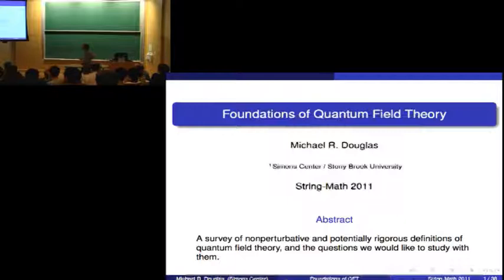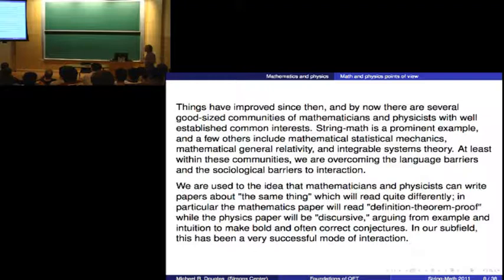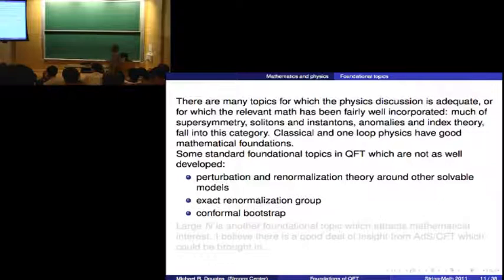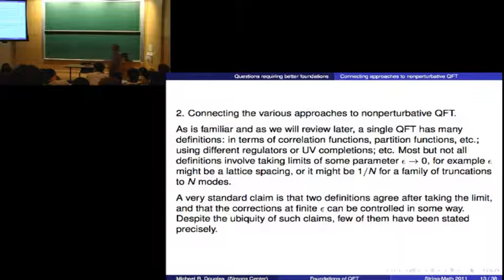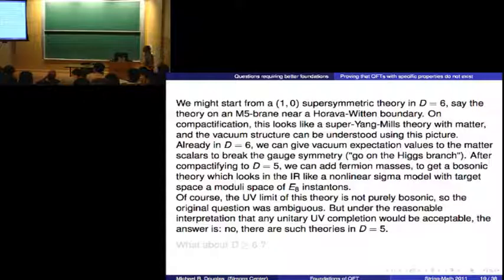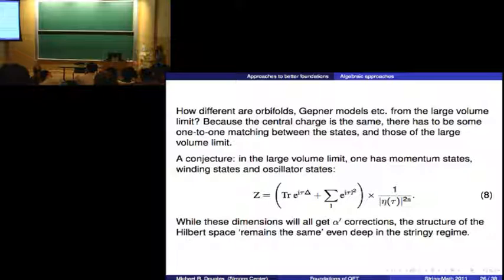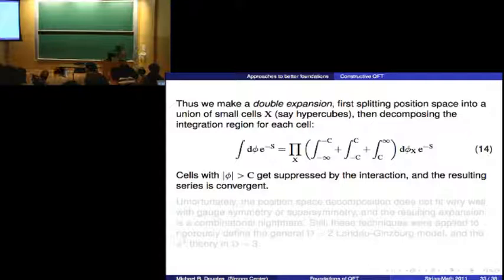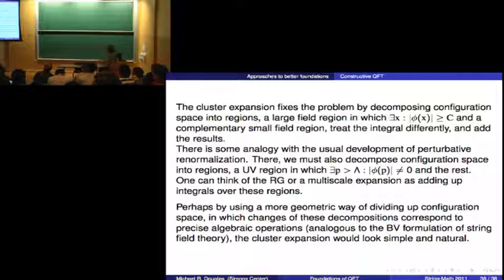Michael Douglas - Foundation of Quantum Field Theory